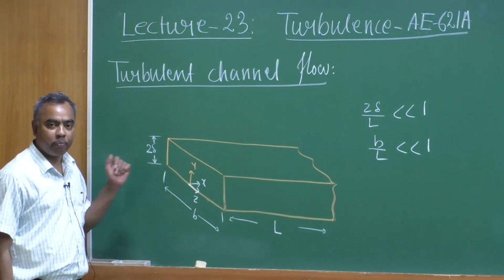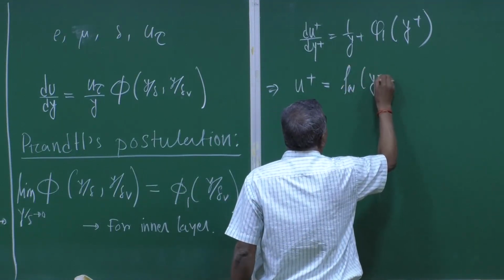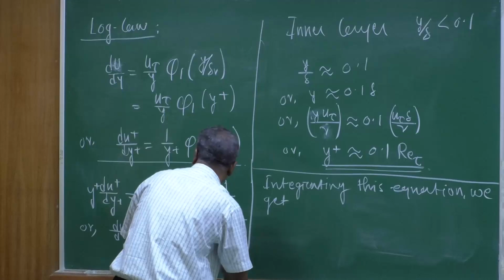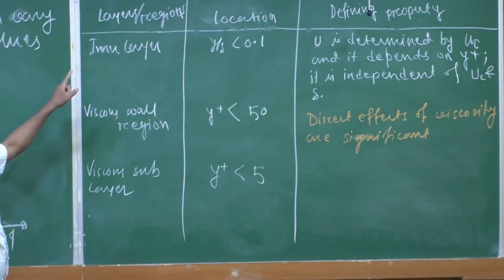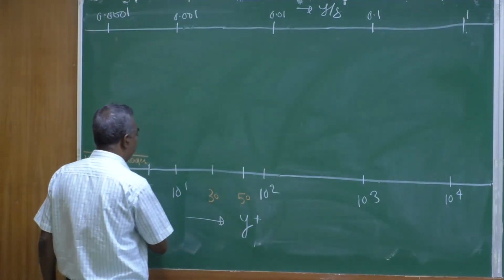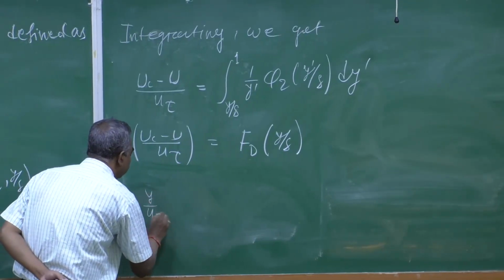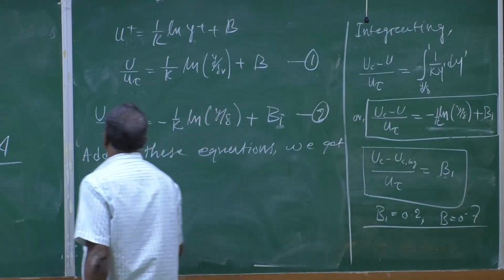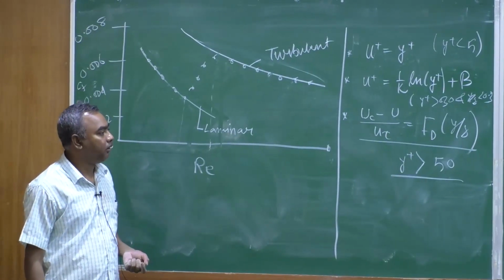Lecture23: Turbulent channel flow and log-law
Turbulent channel flow and log-law